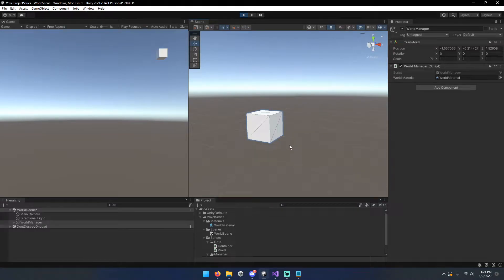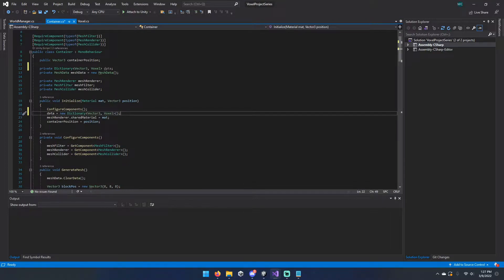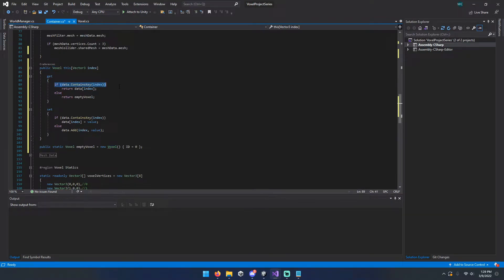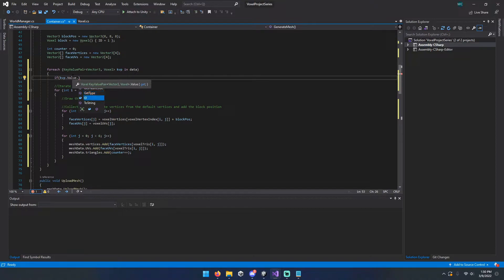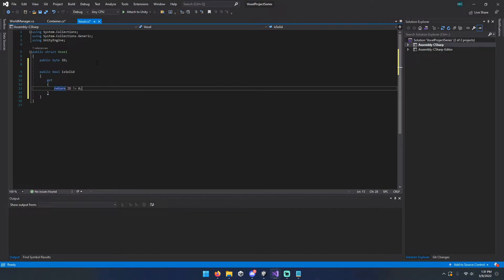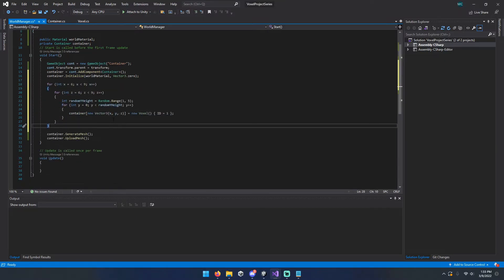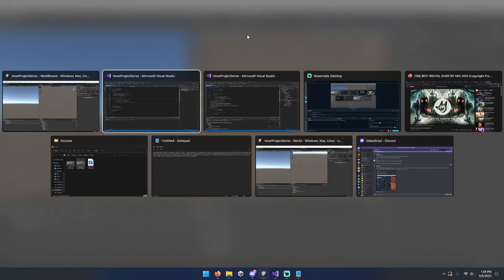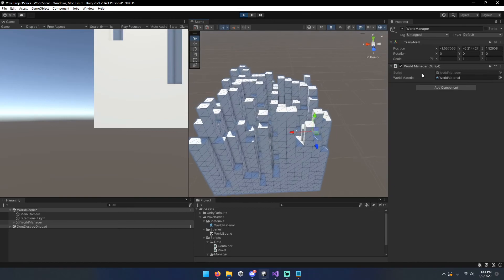Unity Voxels - Procedural Generation Tutorial - Part 2: The First Chunk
In this video, we'll be working on adding a data structure to our little generation system. This will allow us to easily render more cubes, while also only drawing faces that aren't blocked.
I know, I know, I need to get to the good stuff already, but it'll be a little bit before we start smoothing out these edges a bit. I promise we'll get there eventually.